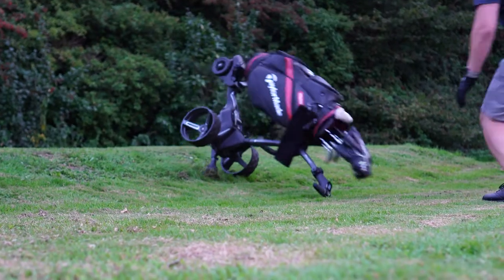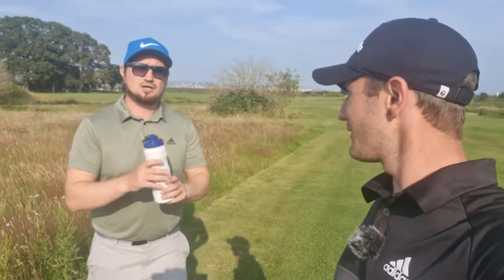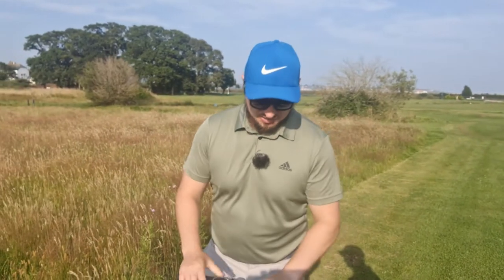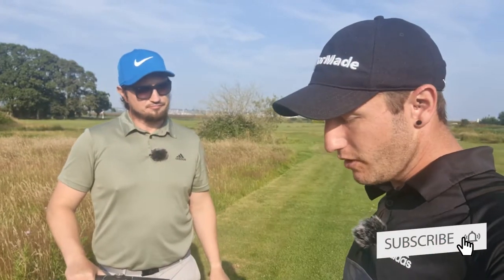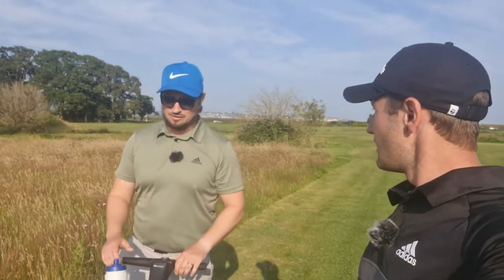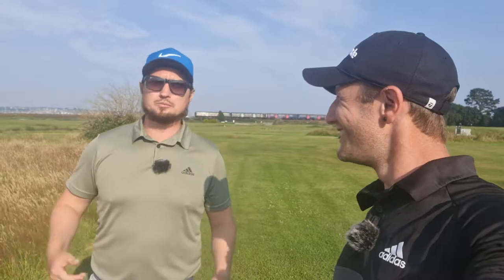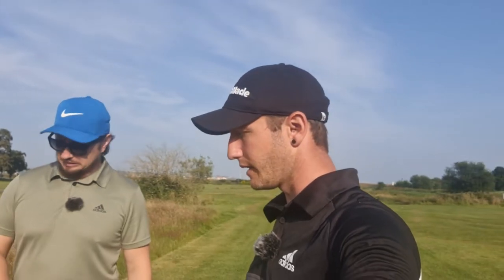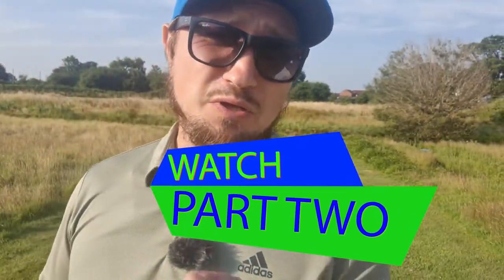Motocaddy M7 Remote Golf Trolley 12 Month Overview | Part One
This is a 12 month overview of the Motocaddy M7 Remote Golf Trolley. After using the trolley for the past year we thought we would let you know how we've got on with it, if we had any problems and what we like most about the golf trolley.
This is a two part video with the first part being about the good bits of the trolley and the second part about the bad.
The M7 Golf trolley is a great bit of kit from Motocaddy but it does come at a high price tag. If your in the market for a new golf trolley and have a bad back then this is without doubt one of the best golf trolley's on the market to suit your needs.

COME AND JOIN TEAM ROGUE!
If you enjoy the video please give it a thumbs up 👍 as it really helps the channel and consider following us by hitting the subscribe button, it's free and you'll be able to keep up to date with all our latest content...

Music
Tubebackr - We Make Up
CheeseCakeDude - Hope Now (I Can See It)